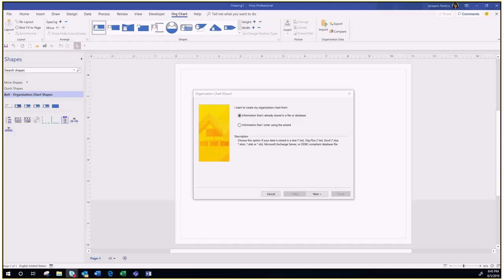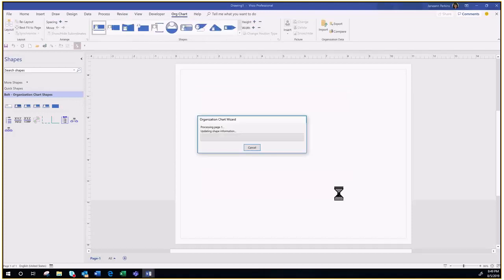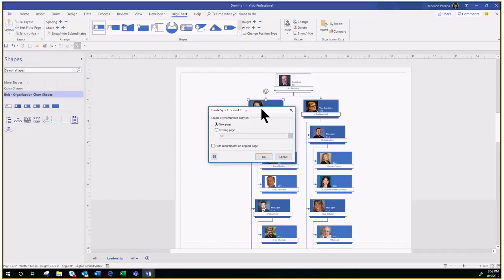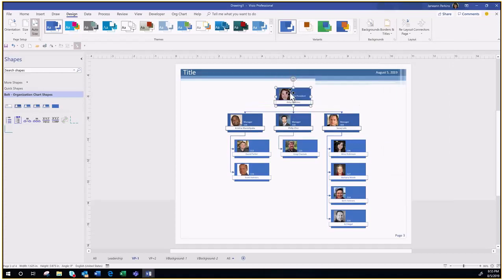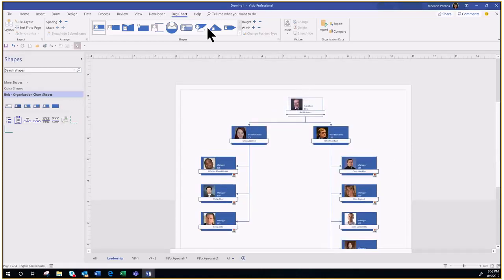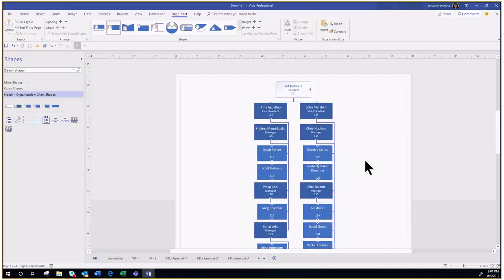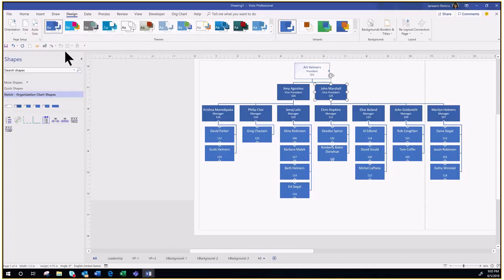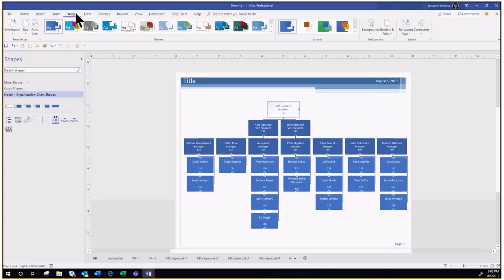Visio 2016 Org Chart Layouts Tutorial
Fit Org Charts on One Page, Create Copies, Work with Layout and Design Elements and Remove unwanted pages within the Page.